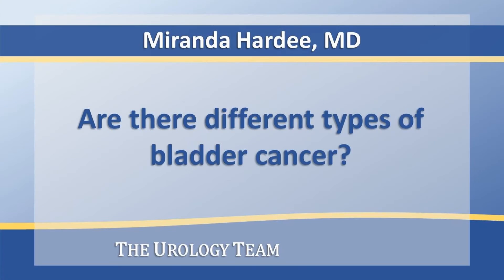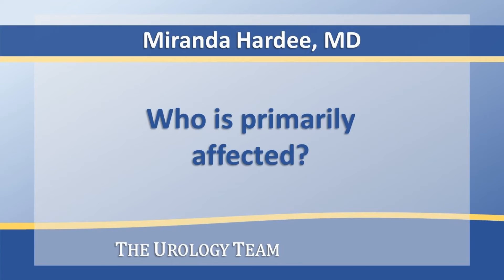(old) Bladder Cancer - Dr. Miranda Hardee - Urology Team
Dr. Miranda Hardee is a member of the Urology Team, a practice with three locations in the Austin, Texas area.

(0:05) - What is bladder cancer?
(0:27) - What are the different types of bladder cancer?
(1:04) - Who is primarily affected?
(1:37) - What are the symptoms?
(2:17) - How is it diagnosed?
(2:55) - What are the treatment options?
(3:41) - What are the success rates?

If you would like to learn more about Dr. Hardee or the rest of the Urology Team, or call .